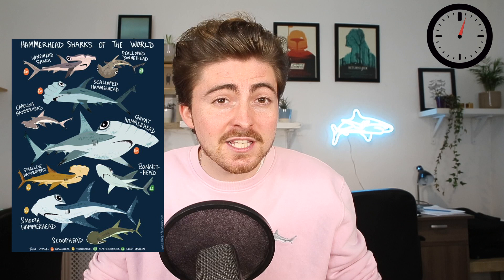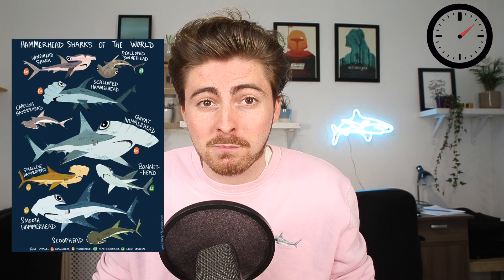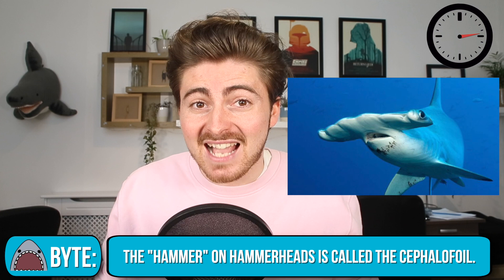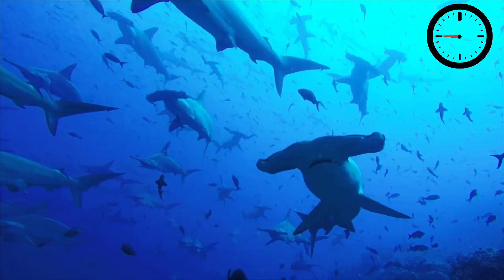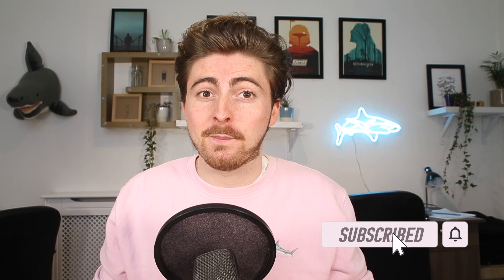Creature Feature: Scalloped Hammerhead!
Want to learn some awesome facts about scalloped hammerhead sharks? Join shark scientist Kristian Parton for a 60 second creature feature on the  scalloped hammerhead (Sphyrna lewini). This Shark Bytes video is filled with fun facts about hammerheads - so make sure to tune in!

Make sure to drop your creature feature suggestions in the comments below.